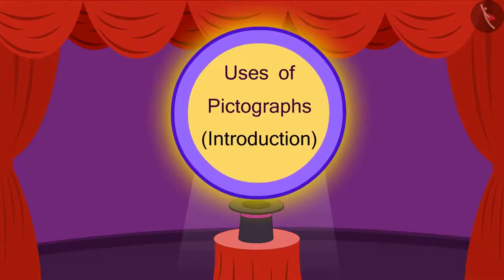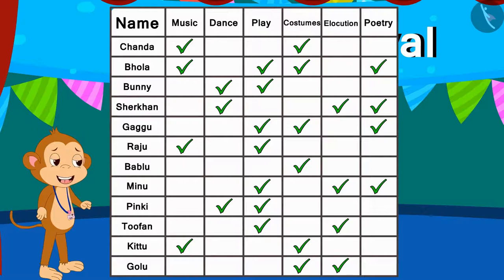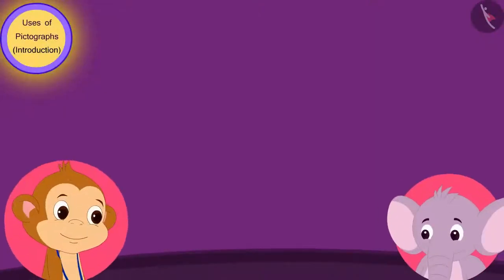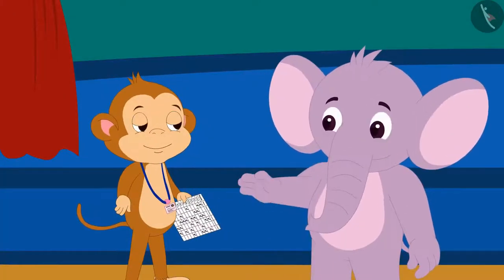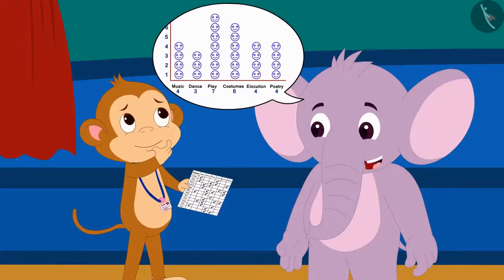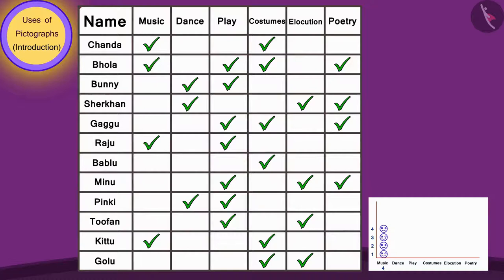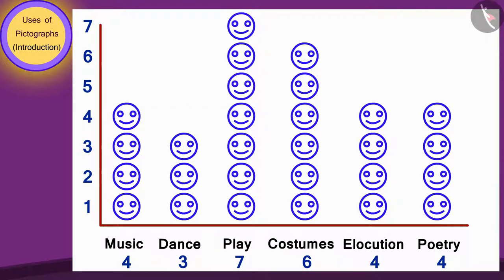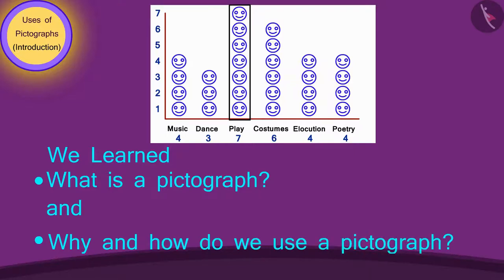Smart Charts: Pictograph | Part 1/2 | English | Class 3